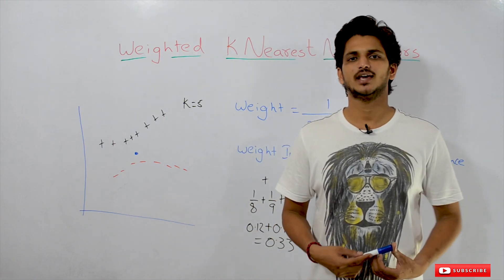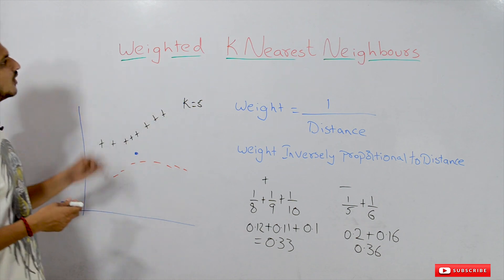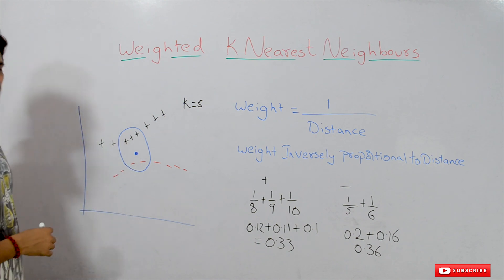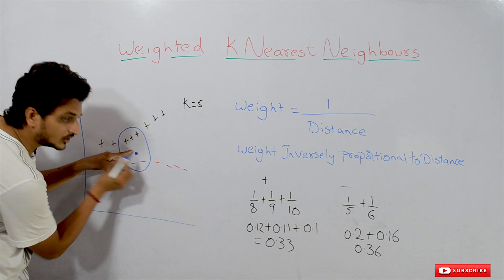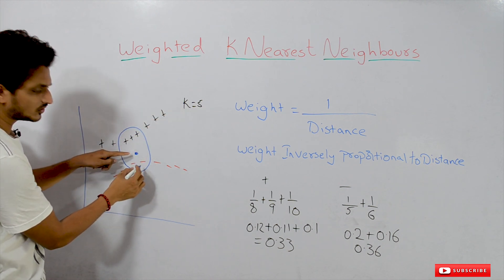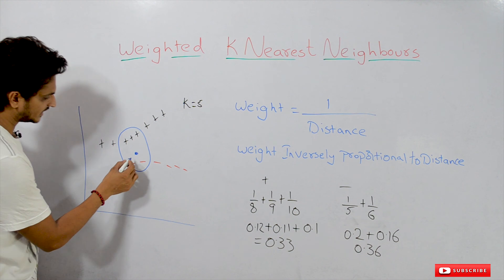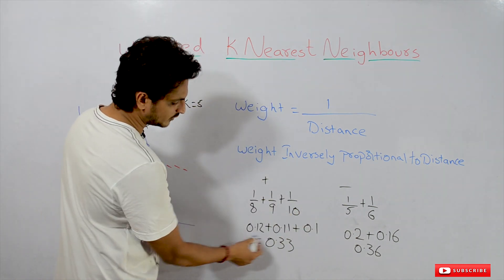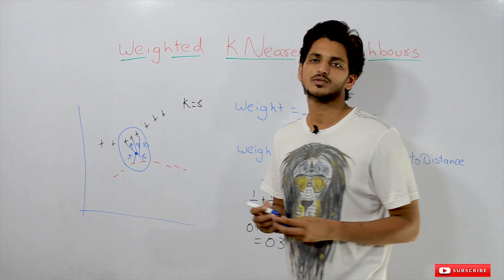Weighted K Nearest Neighbour || Lesson 60 || Machine Learning || Learning Monkey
In this class, we discuss Weighted K Nearest Neighbour with an example.
To understand Weighted K Nearest Neighbour we have to understand KNN.
Let's take an example data set and take K=5.
Suppose the first two nearest points are negative data points.
The Remaining three data points are positive and farthest points.
In the KNN model majority class is chosen. so positive is considered.
But in the above situation it was near to negative data points.
We have to choose a negative value.
To overcome these types of situations we use weighted K nearest neighbor.
In weighted K nearest neighbors we take weight is inverse of the distance.
We calculate the weight to all nearest points.
Nearest points are given more weightage because weight is inversely proportional.
Sum all the weights of negative points and sum all the weights of positive points.
If the sum value is large for positive points then it is chosen in weighted K nearest neighbors.